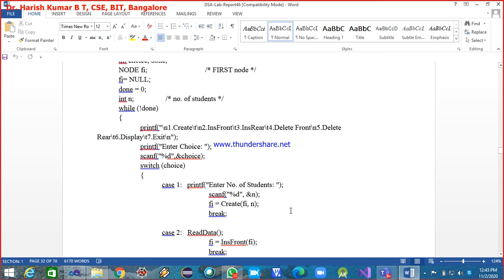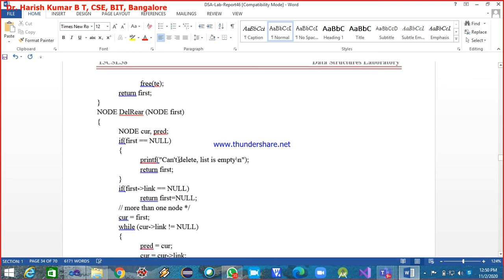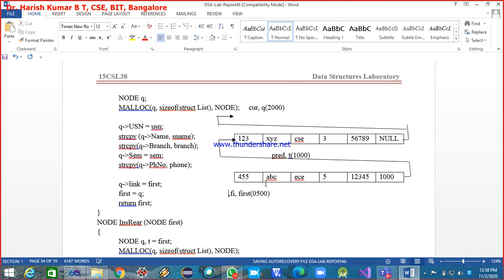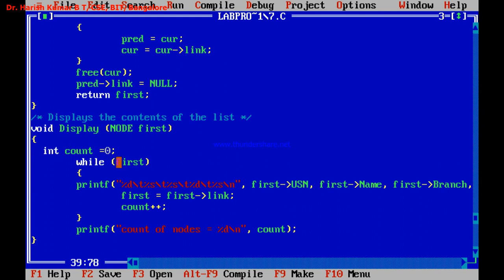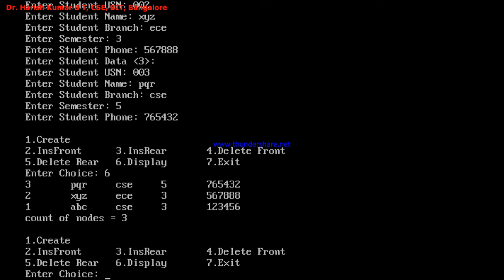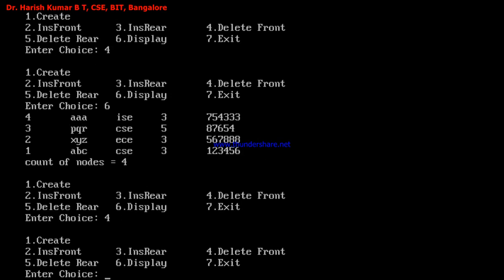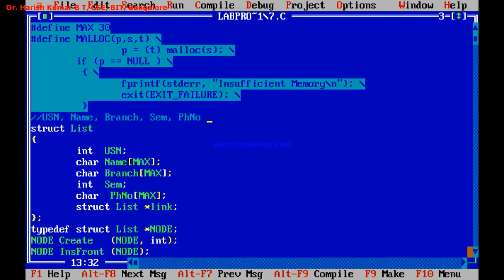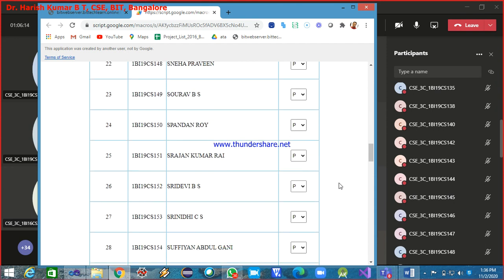DSA Class 45 Lab Program 6 on SLL 2020 11 02